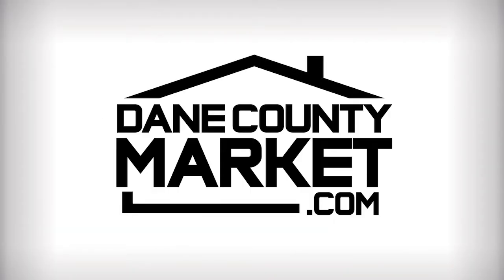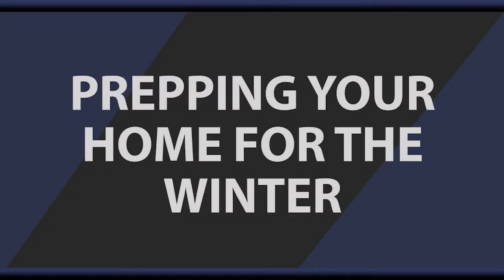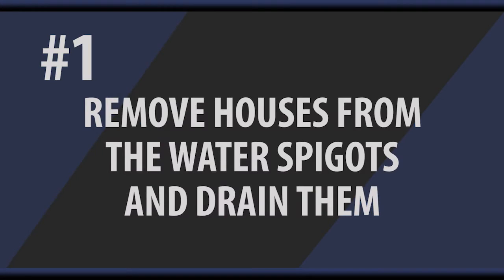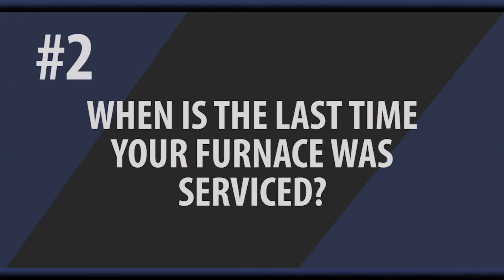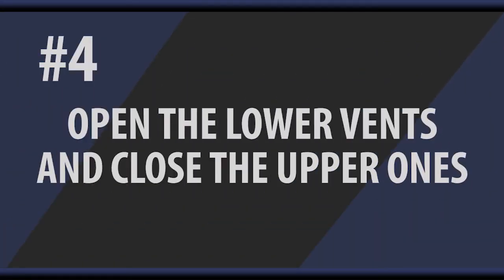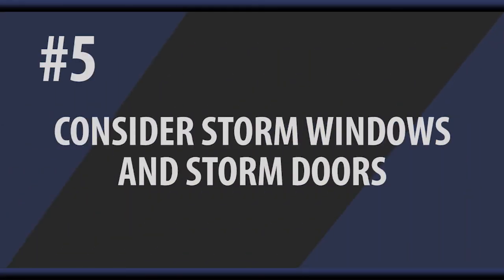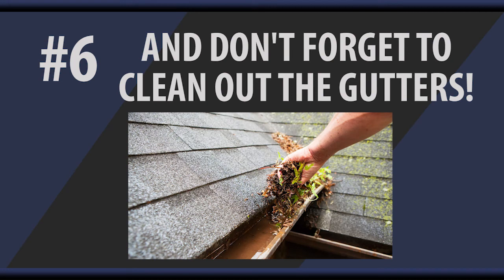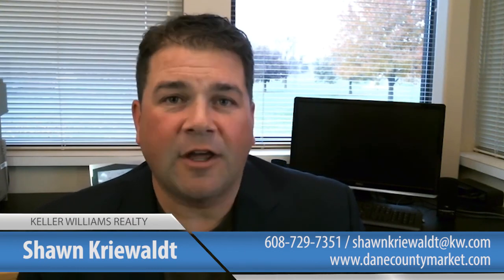Dane County Real Estate: A Few Tips to Prepare Your Home for Winter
As we move closer towards winter, you’ll want to do a few things around the house to get ready. It could be something as simple as replacing your furnace filter or switching the direction of your ceiling fans. This is also a great time to install storm windows or doors that will help keep more heat in your home during the winter months. To get all of our tips for getting your Dane County home ready for winter, watch this short video.

Shawn Kriewaldt | Broker Associate
License #: 54843-90
Dane County Market Real Estate Team
Keller Williams Realty